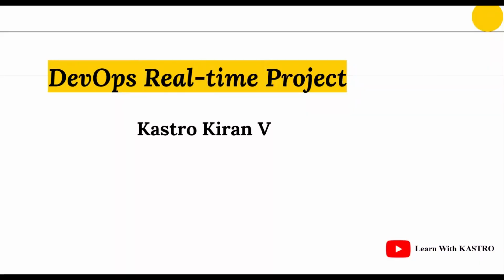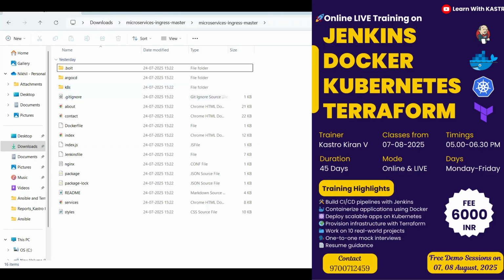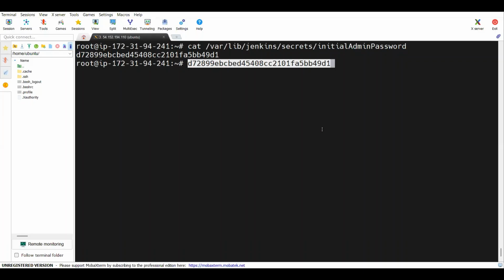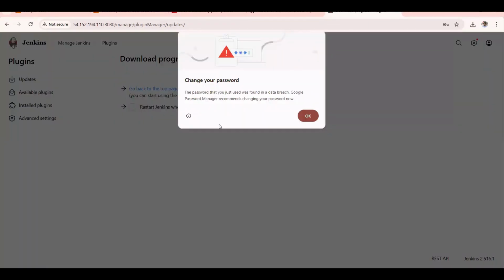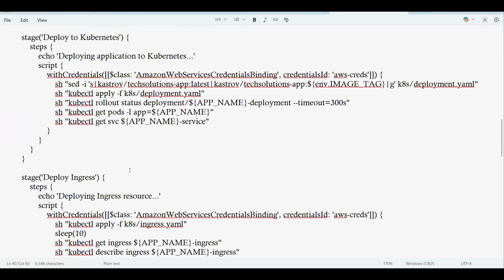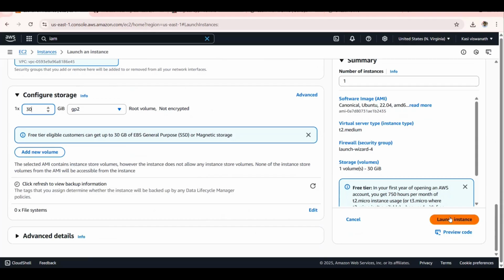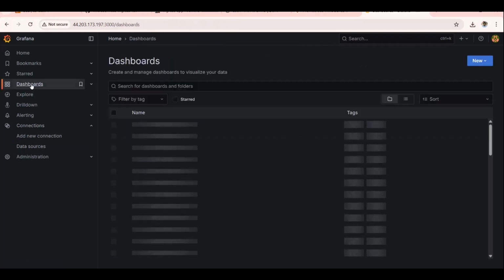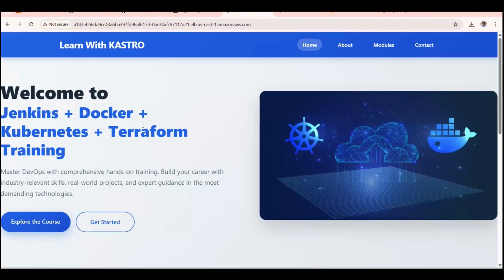Deployment of Microservices Application using Ingress Controller | Helm & ArgoCD | Kastro Kiran V